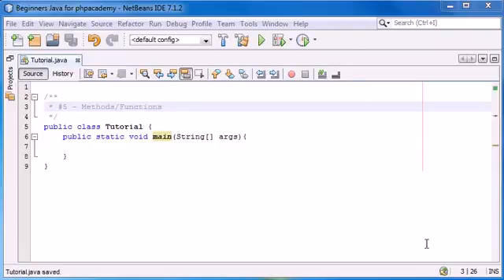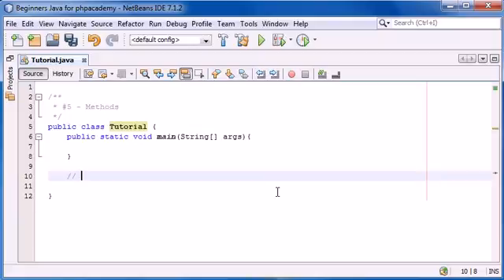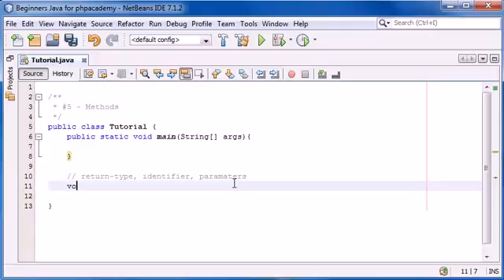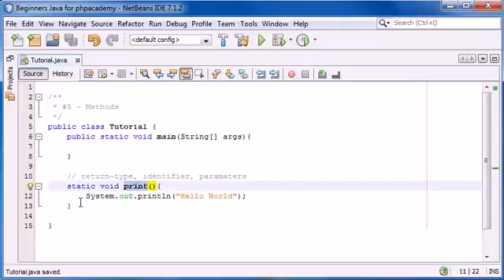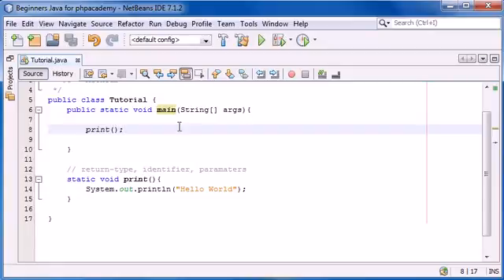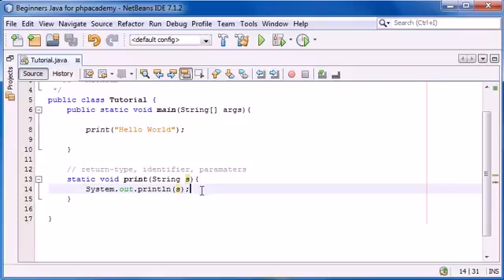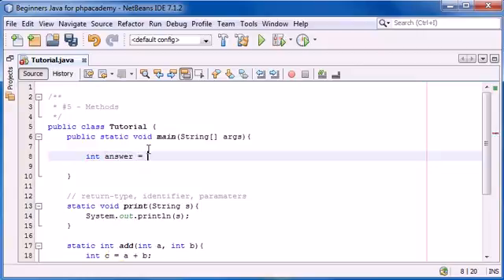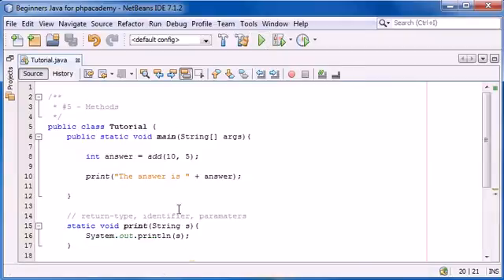Java Tutorial Java For Beginners Part 5 Methods Functions